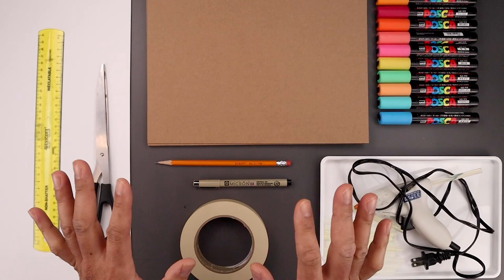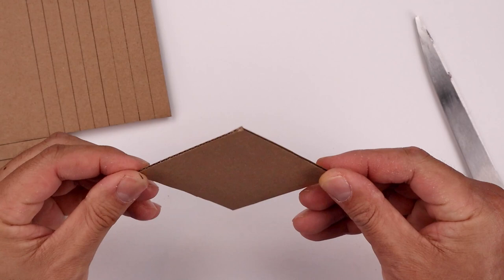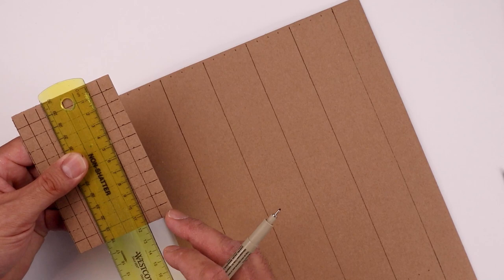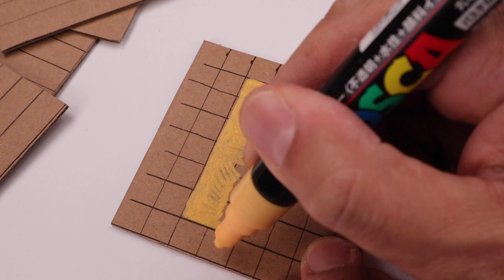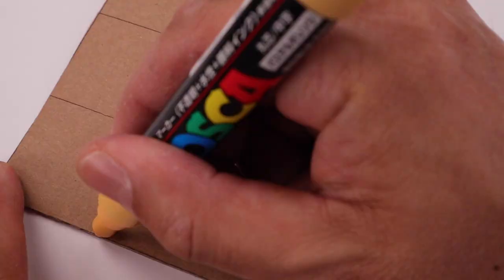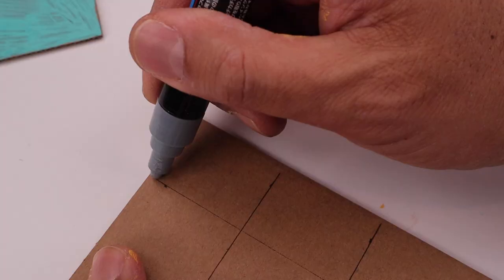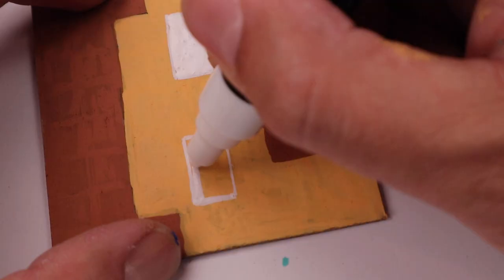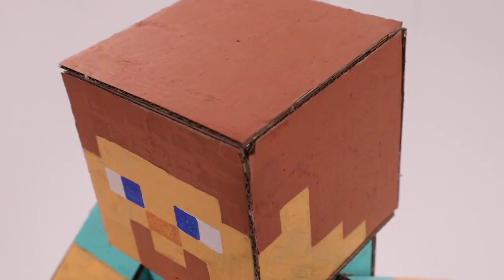Building Minecraft Steve in REAL LIFE Creative Mode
Learn how to build Minecraft Steve in this fun and simple paper-craft project.

⭐ Play Minecraft on Amazon Games

Supplies:
8x11 cardstock (4 sheets)
Pencil
Ruler
Scissors
Utility knife (for scoring edges)
Posca paint pens or color markers
Masking tape
Glue gun